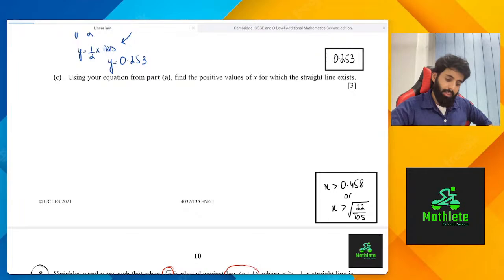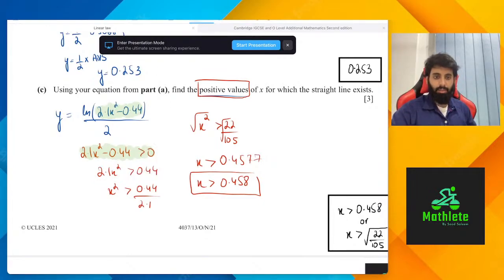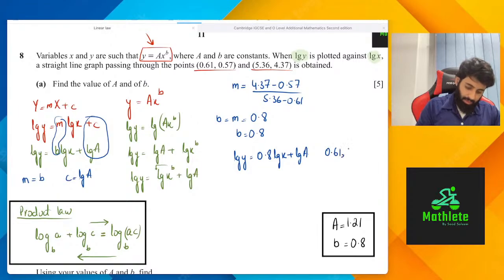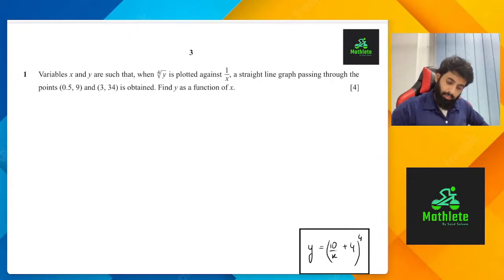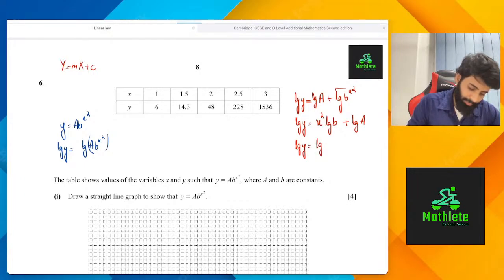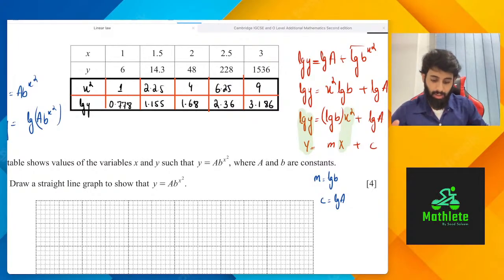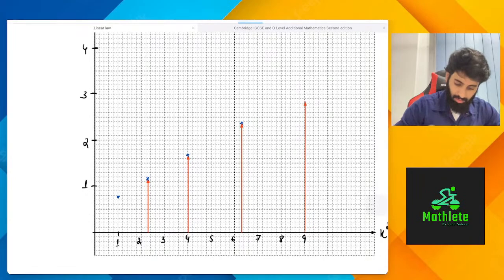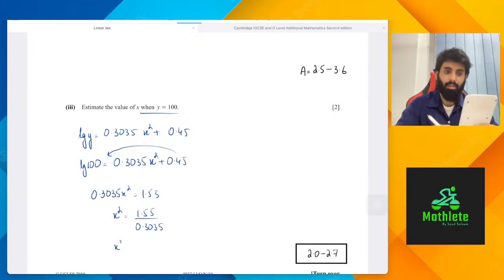O level/IGCSE Add Math - Linear Law (Concepts and Past Papers) - Part 2/2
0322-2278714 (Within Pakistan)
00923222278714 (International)